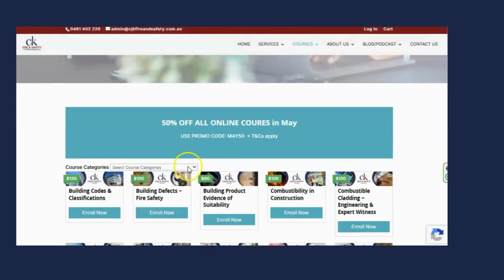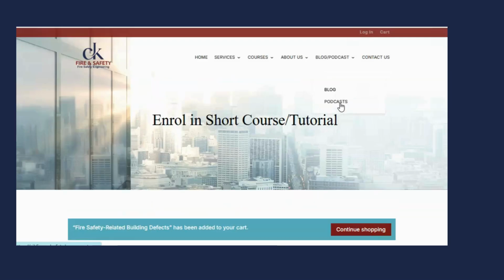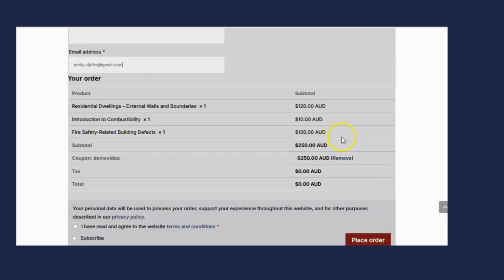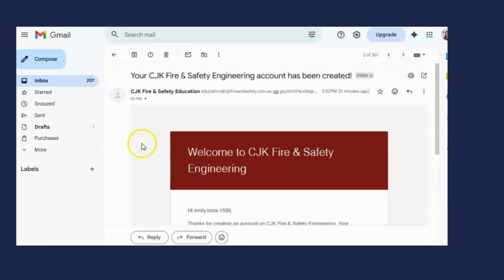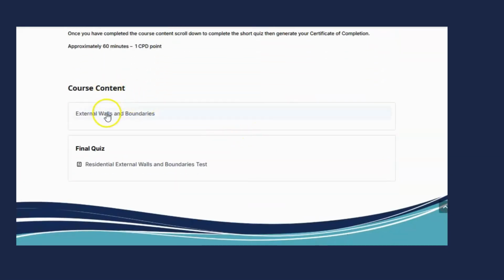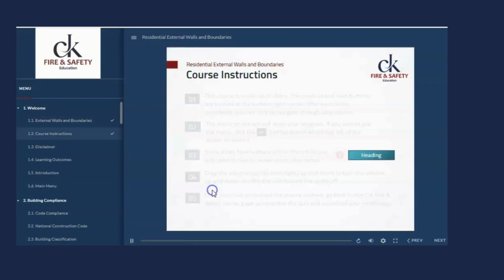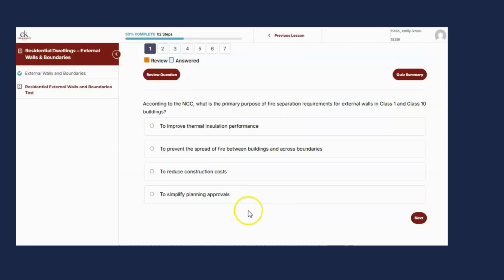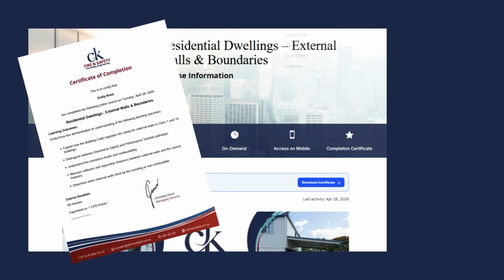How to Enrol & Complete your Fire Safety Course Online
If you require CPD points for industry requirements, building compliance knowledge for your job, or just want understand fire safety issues in your buildings, we have courses for you.

At CJK Fire & Safety Education, we empower you to excel, enhance your skills and build a safer and more sustainable world for everyone.

🏆 Experienced Industry Experts: Content written by industry leaders with extensive experience in fire safety engineering, compliance and online learning.
🧑‍💻 Flexible Learning: Access the content anytime, anywhere, and learn at your own pace.
👷‍♀️ Practical Application: Gain knowledge that you can immediately apply to your projects and share with colleagues.
🎓 Certificate of Completion for CPD points.

CJK Fire and Safety is fire safety engineering consultancy in Far North Queensland - providing engineering, expert witness and educational services.